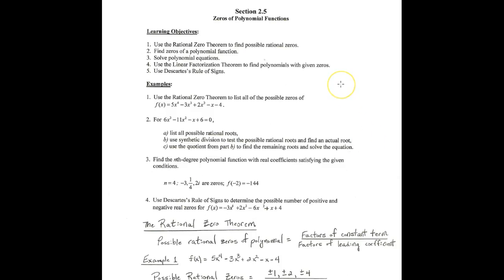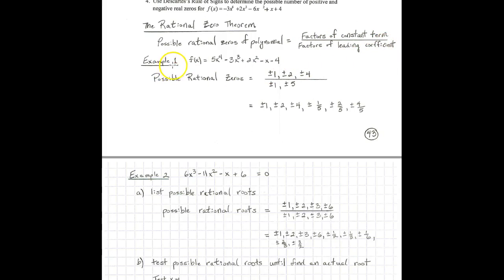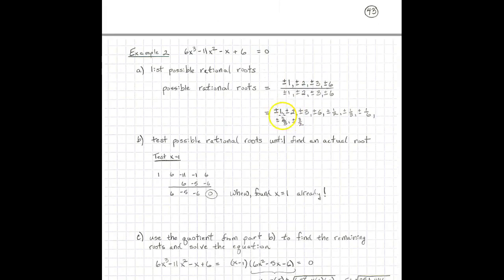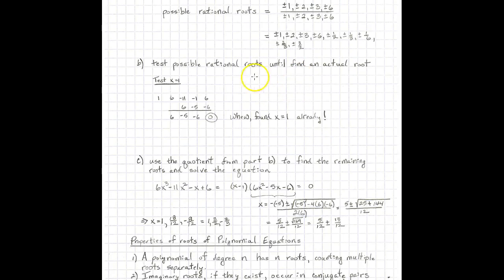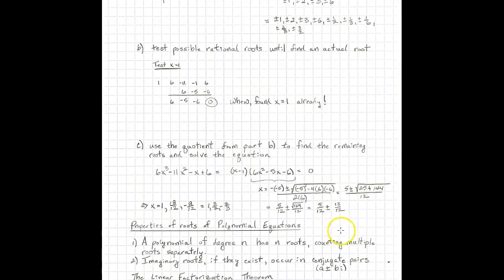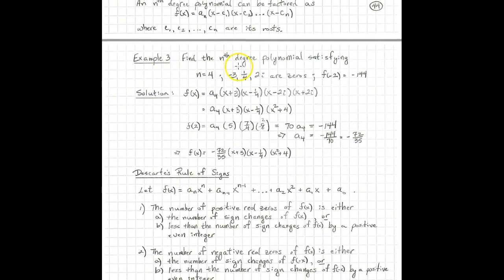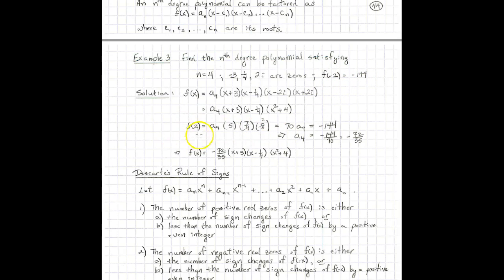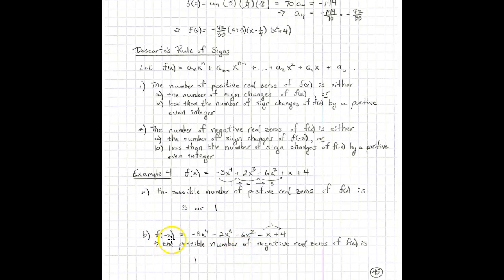Precalculus Section 2.5 Examples